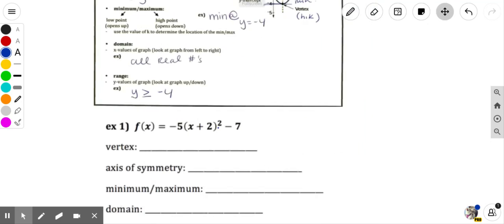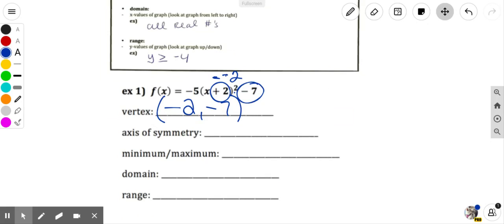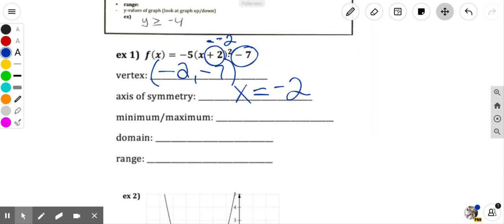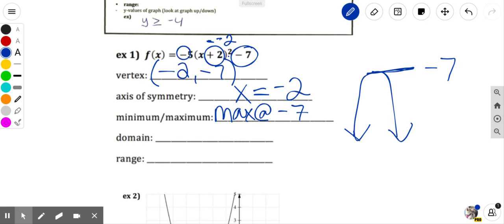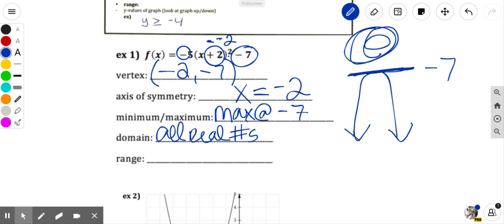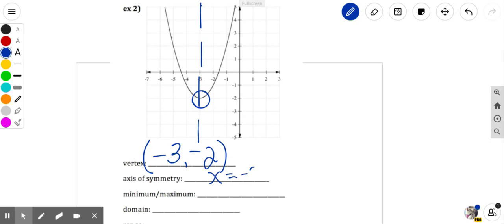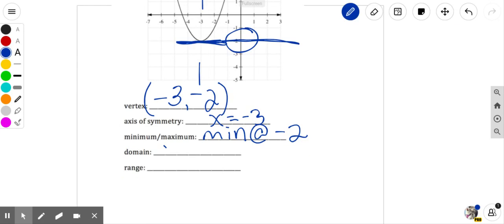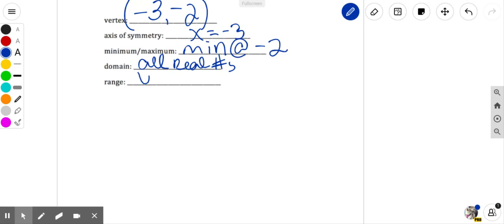Quick Recap of Key Features